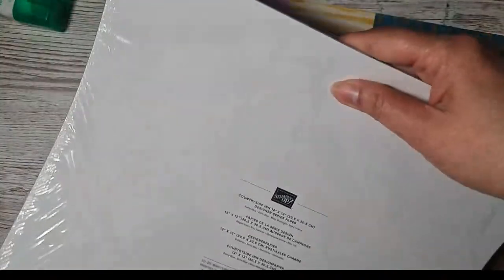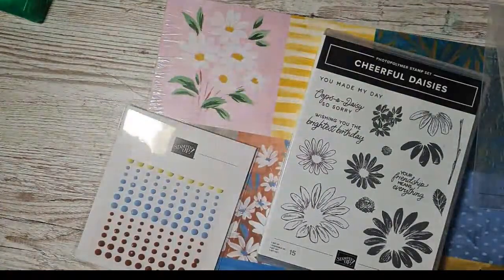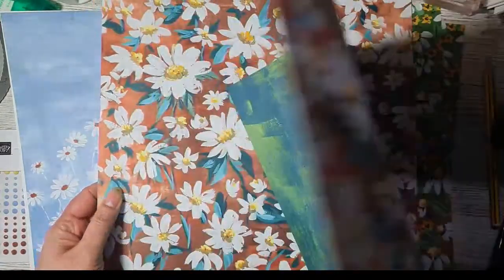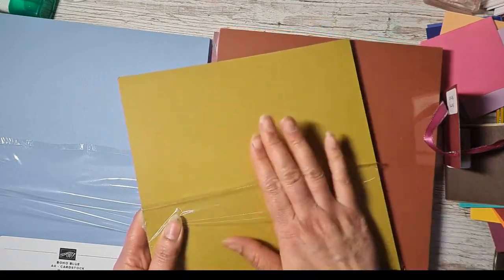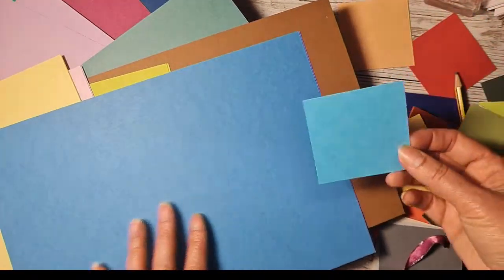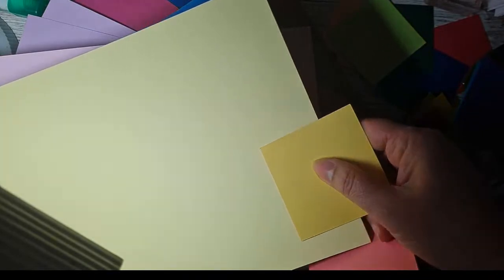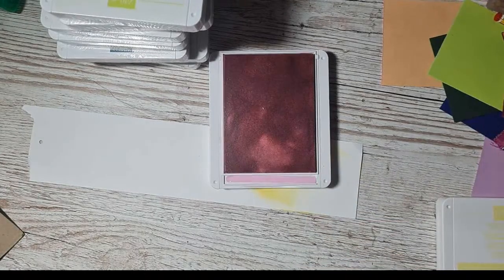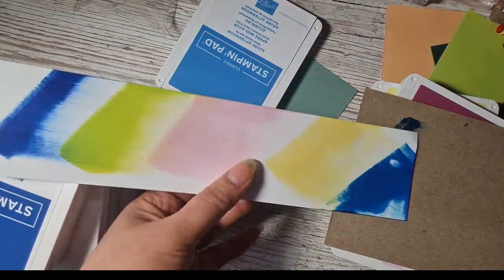🔴LIVE unboxing NEW PRODUCT colour Focus